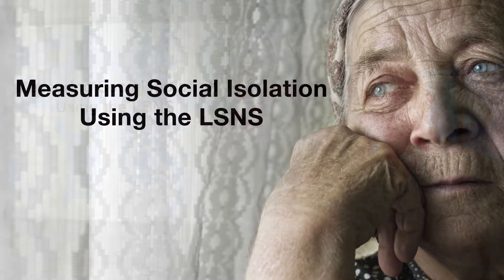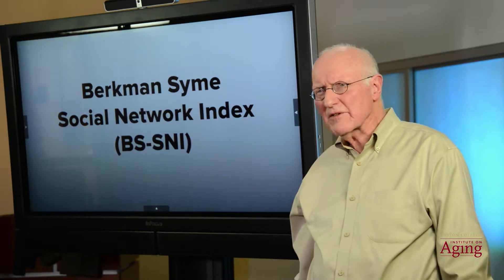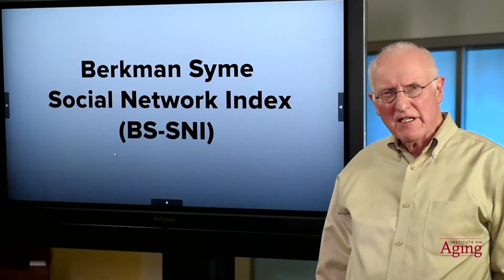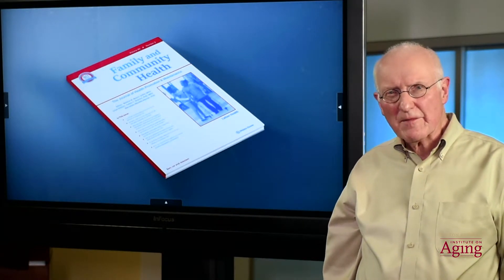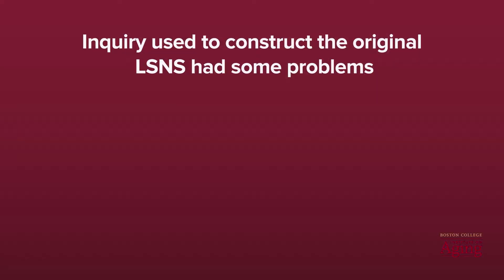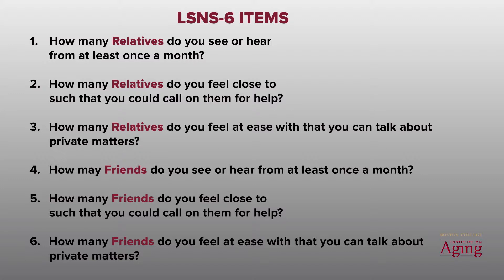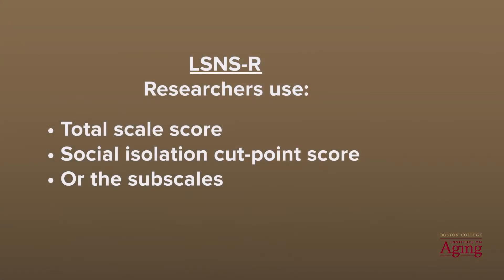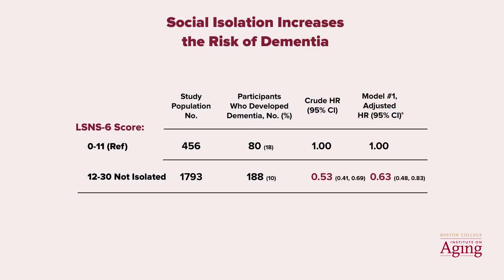Identifying Social Isolation Using the LSNS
BC Talks Aging — Module I: Identifying Social Isolation Using the LSNS

As an example of measuring social isolation, the Lubben Social Network Scale (LSNS) will be introduced. This video describes this commonly used assessment instrument highlighting its utility for research and clinical practice applications.

Hosted by Dr. James Lubben, the Louise McMahon Ahearn Chair in Social Work at Boston College, Director of the Institute on Aging.

BC Talks Aging offers free access to a series of modules provided by established scholars at Boston College. The primary aim of the series is to provide learning opportunities for those who wish to gain knowledge and resources on the issues related to aging, including social workers, nurses, and other practitioners in the field as well as instructors, students, older adults and their families.